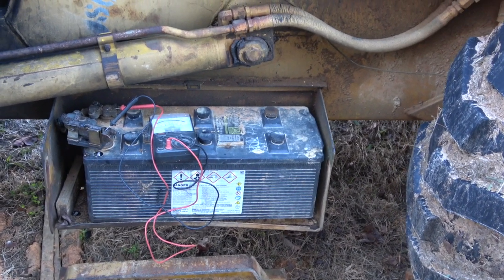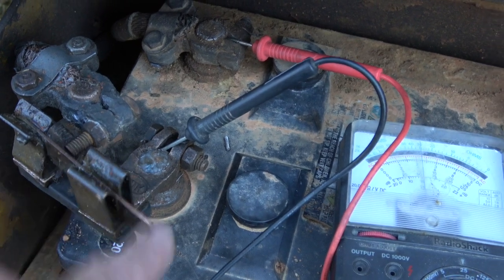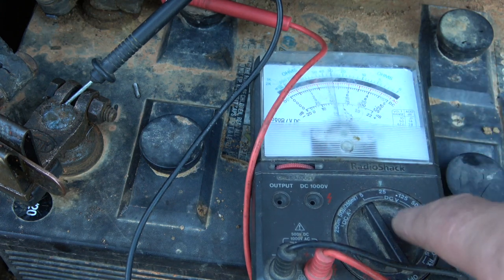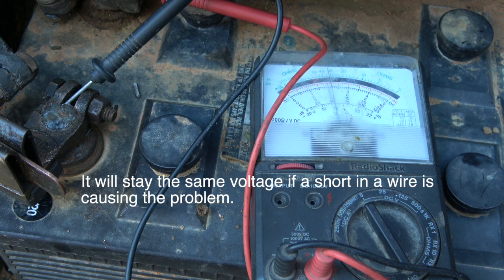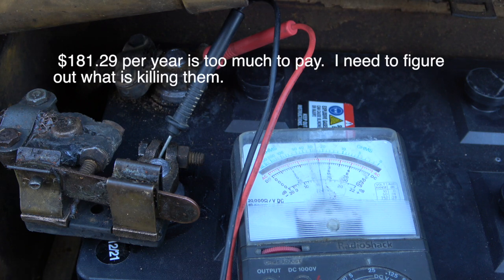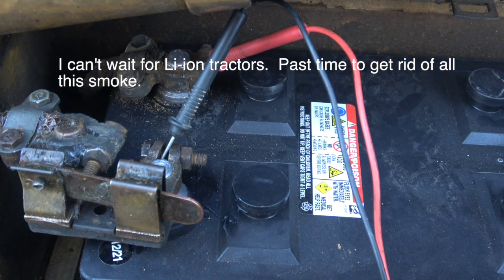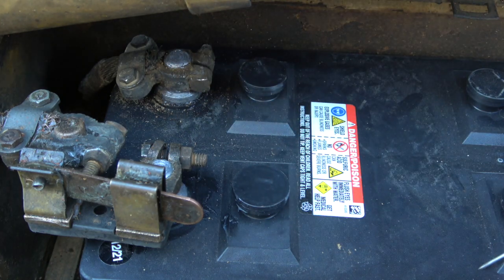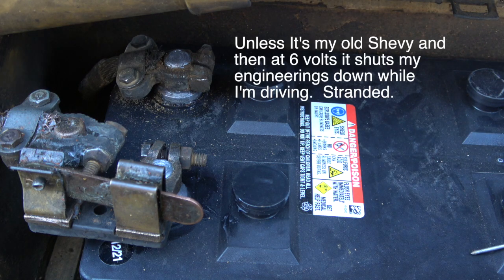Checking a Big Battery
When the normal battery testers don't work.